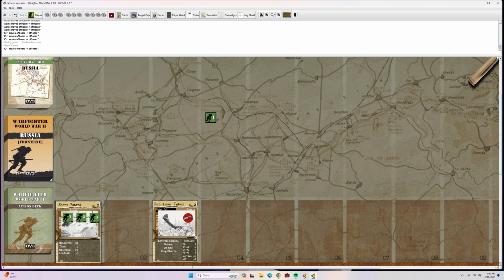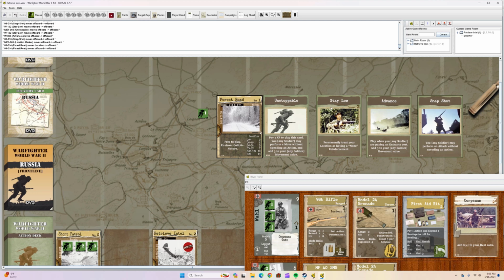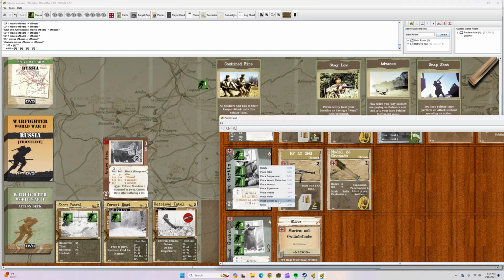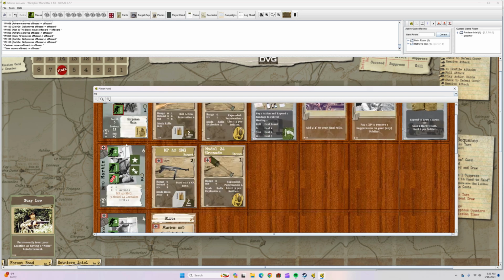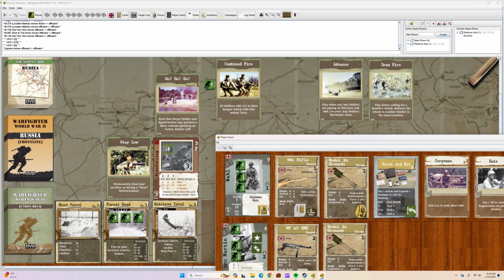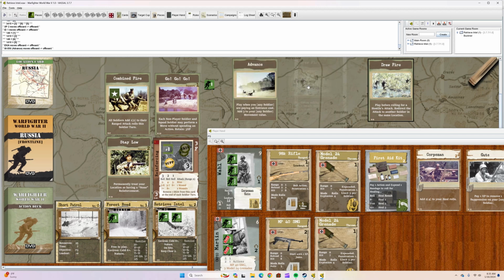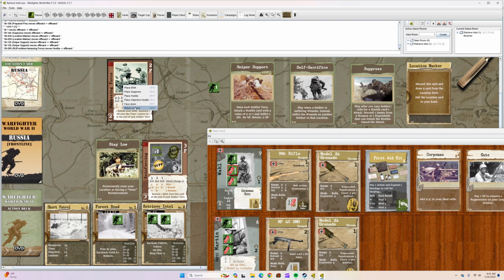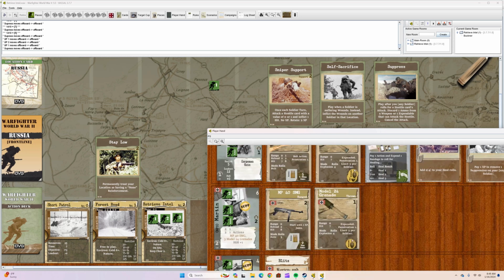DVG Games Warfighter WW2 (Europe) Retrieve Intel Germany v. Russia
Hi everyone- sharing a playthrough of DVG Games Solitaire/Coop Company sized game WW2 Warfighter.  This is a short scenario featuring a clash between German and Russian soldiers (early war) on the Eastern Front.

The Germans have been tasked with securing and retrieving intel from a downed German scout plane.  The objective needs to be cleared and held in order for the Germans to win the mission.

This is a break from Strat Baseball and a very enjoyable, easy to learn, gaming system.